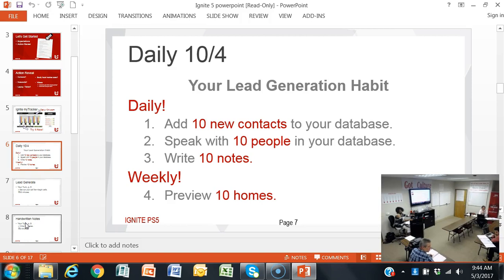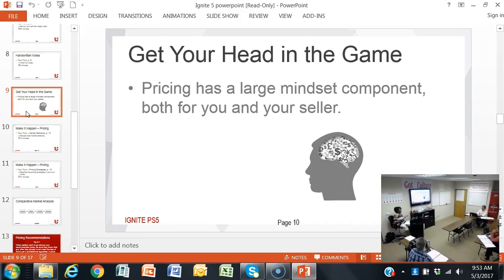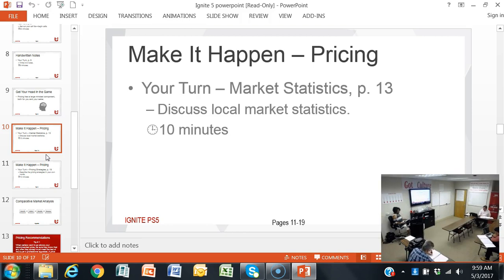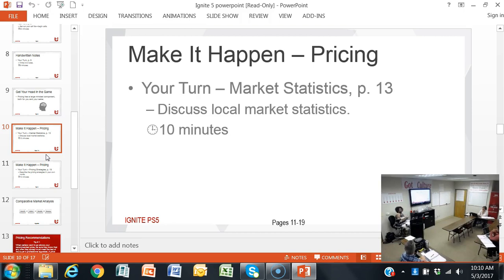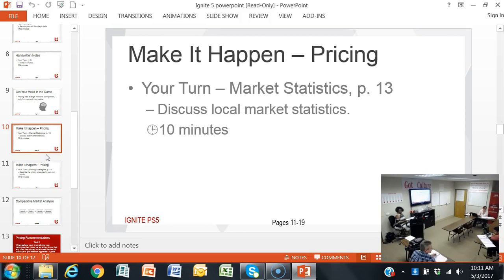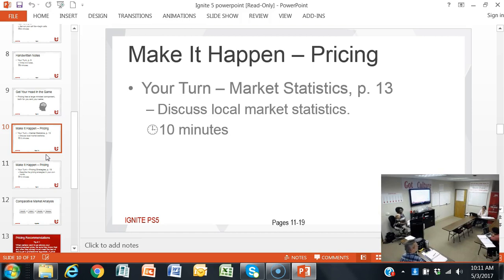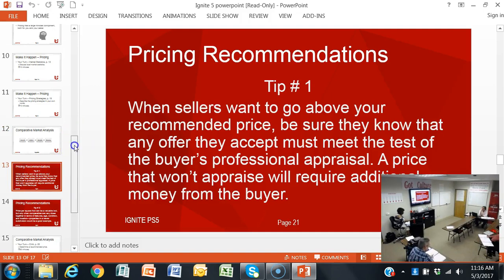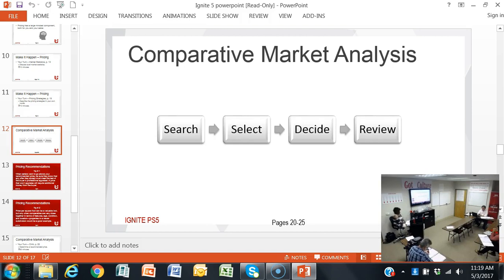Ignite #5 Vanessa 5/3/17